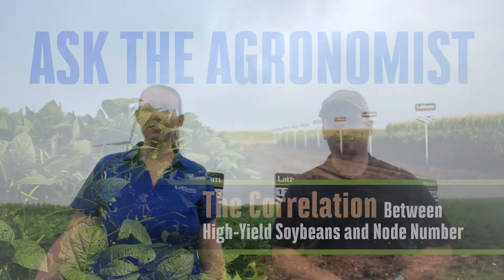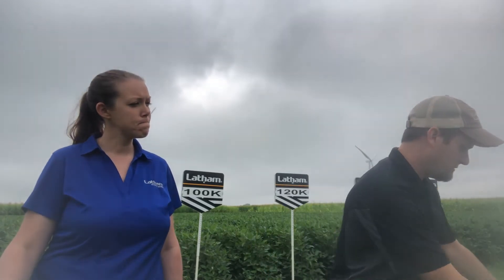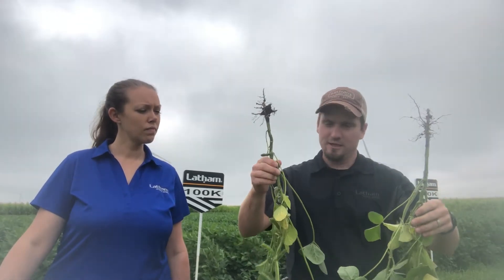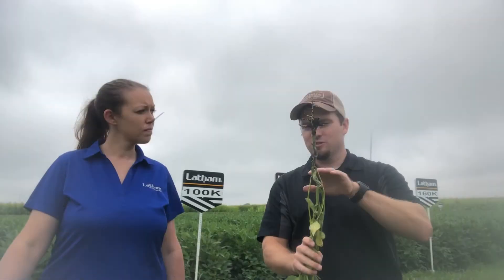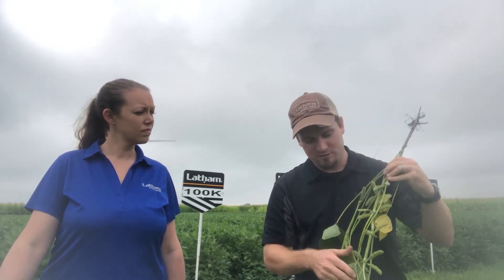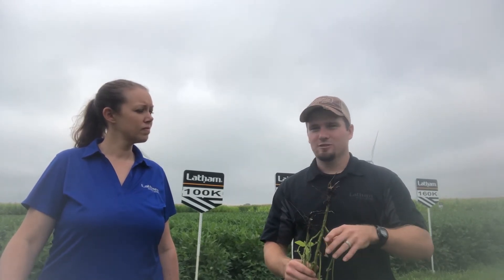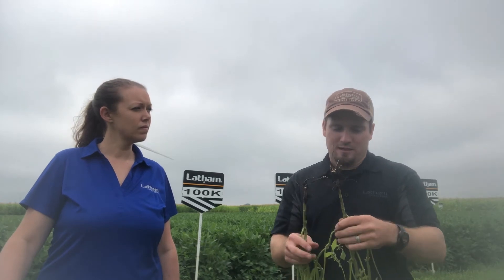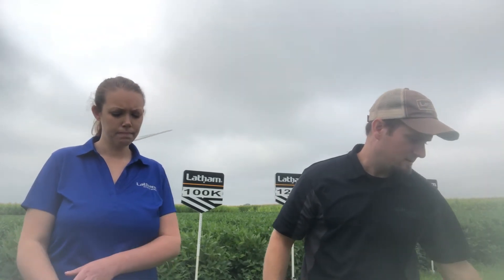AskTheAgronomist: High-Yield Soybeans and Node Count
As the calendar moves closer to harvest, many farmers are looking to gauge yield expectations in soybean fields. In this week's segment, Precision Agronomist Phil Long explains the correlation between node count, spacing, population and yield.